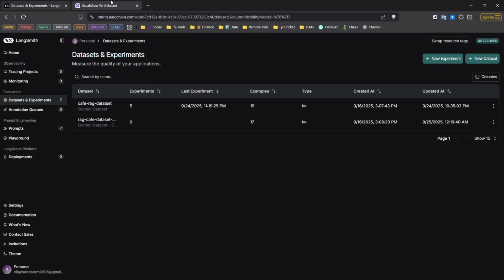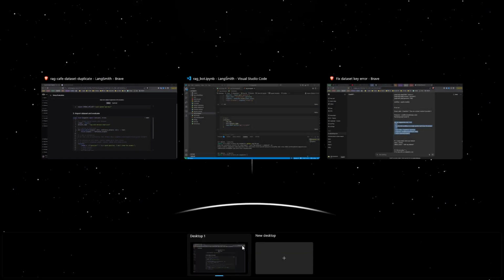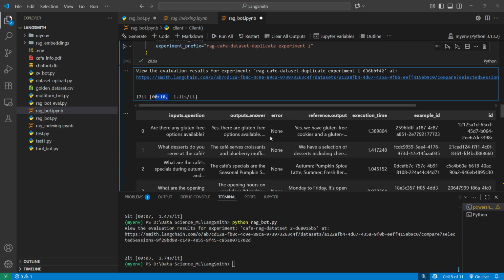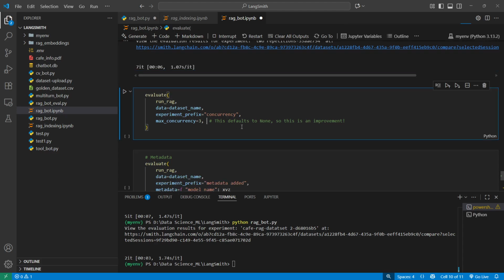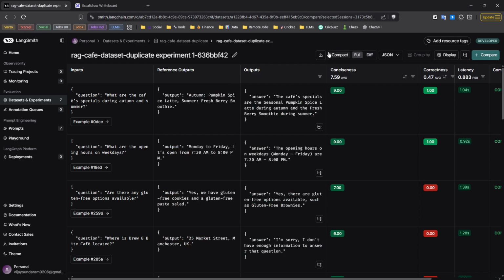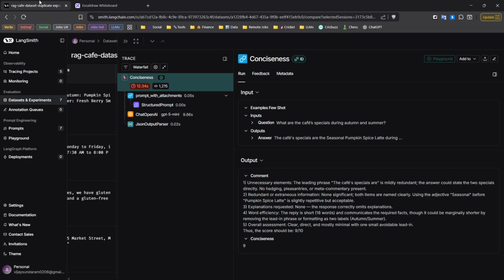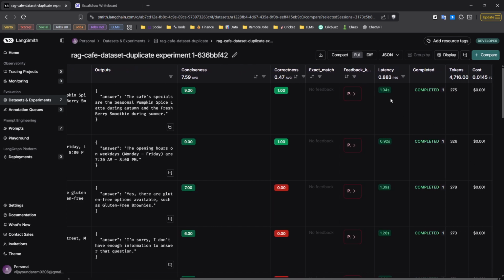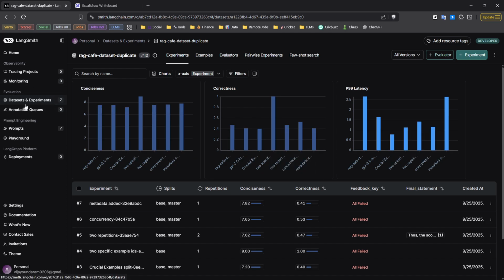LangSmith - Running Experiments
In this demo, I walk through how to run experiments on ground-truth datasets using the evaluators we created.

Learn how to run experiments with different models, use various dataset splits, evaluate specific data points, and compare performance across experiments.